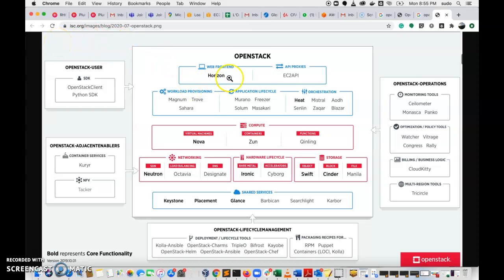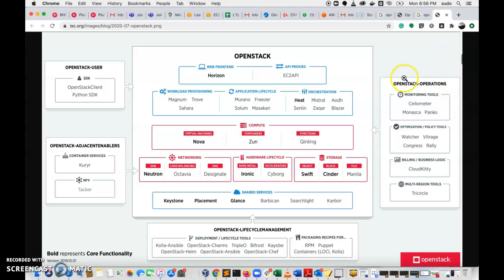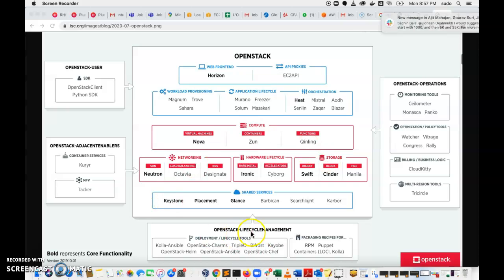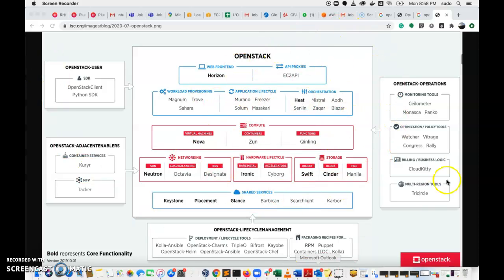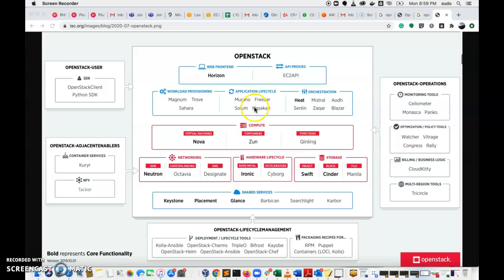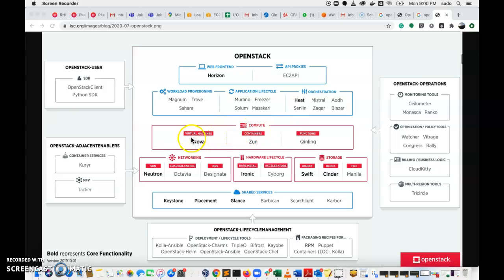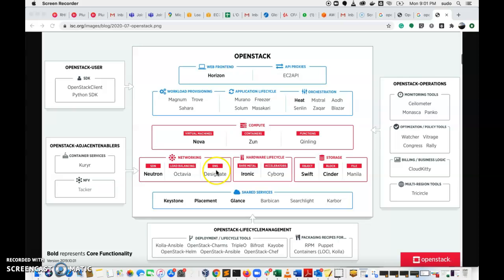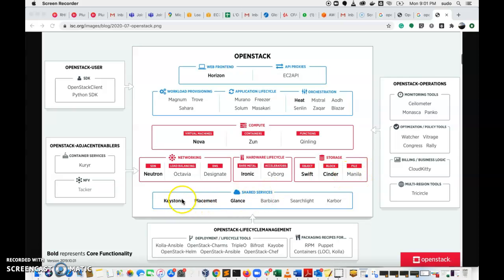Openstack base Components 8